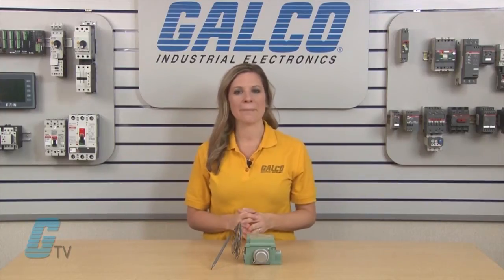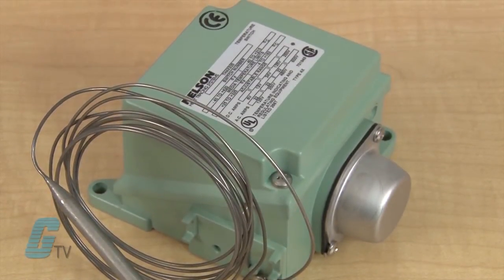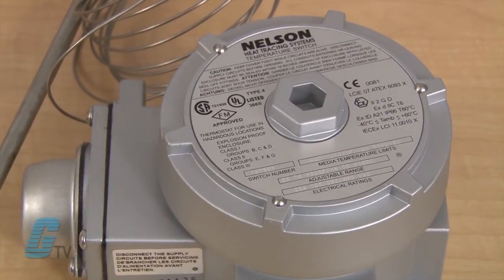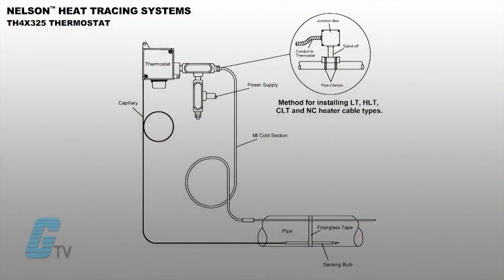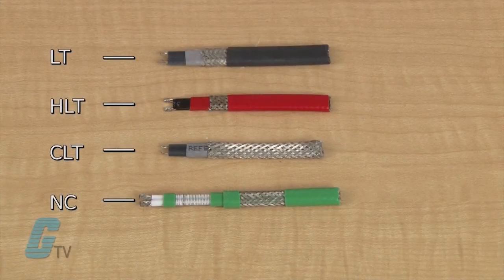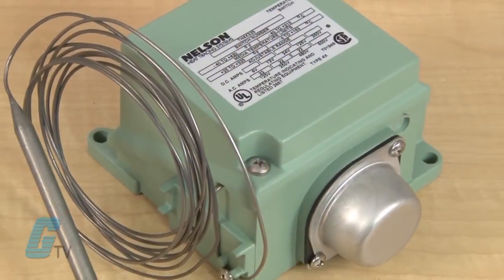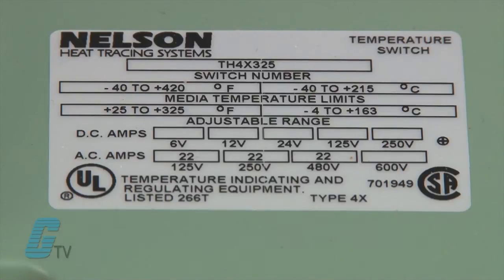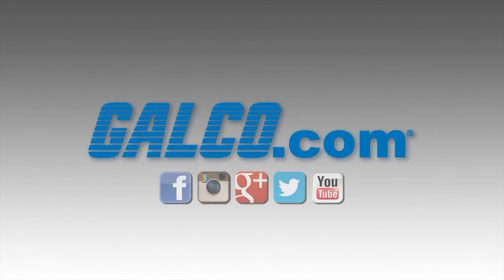Nelson Heat Trace TH Series Thermostat Pipe Heaters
Nelson Heat Trace TH Series Thermostat Pipe Heaters presented by Katie Nyberg for Galco TV.

Nelson's TH Series thermostats provide affordable, mechanical on and off switching in response to the temperature sensed at the pipe. Thermostats THX325 and THX4x325‑2 are suitable for use in ordinary and corrosive Locations. Thermostat TH7325 is suitable for use in hazardous locations.

TH Series Features:
    -Die Cast Aluminum Enclosure
    -Stainless Steel Capillary
    -Internal Temperature Adjustment Calibration Accuracy
    -480 Volt and 22 Amp SPDT Switch (TH4X325: DPST)
    -UL Listed, FM (7325) and LCIE (7325) Approved
    -CSA Certified, and CE (4X325; 4X325‑2) Marked
    -Explosion proof model (7325)